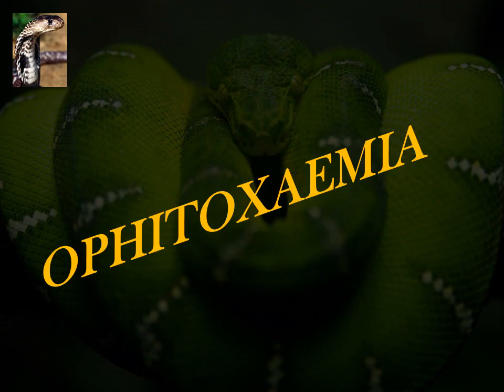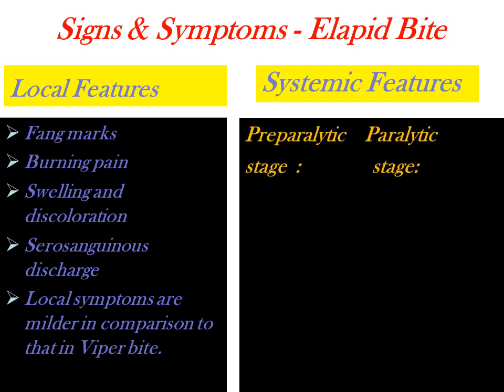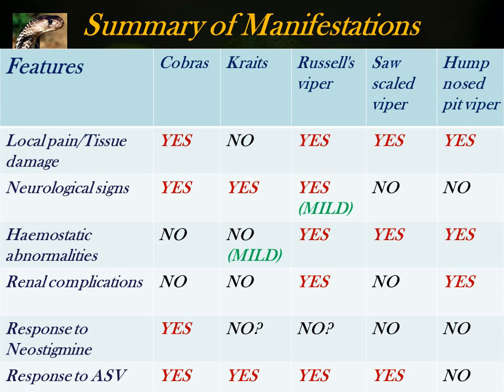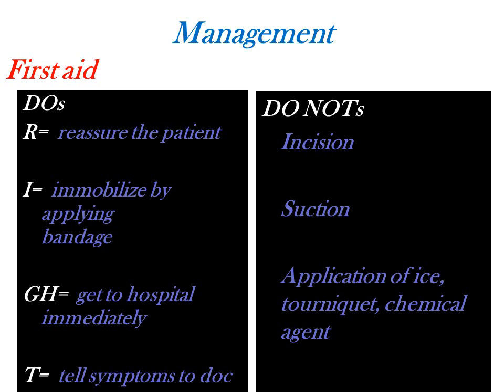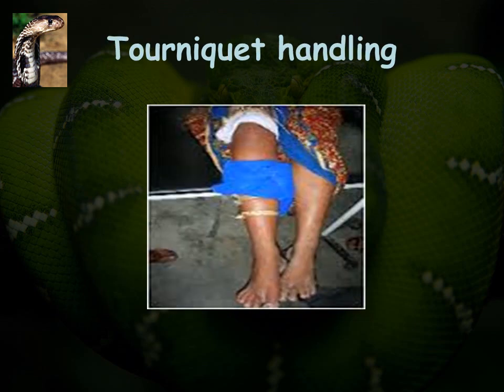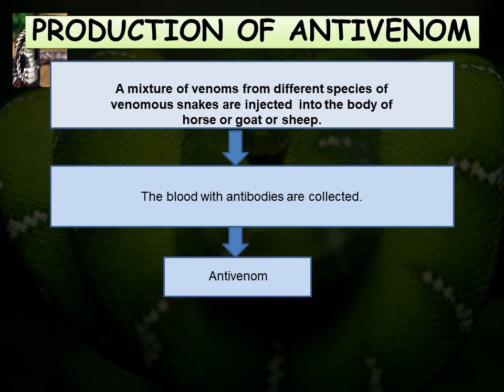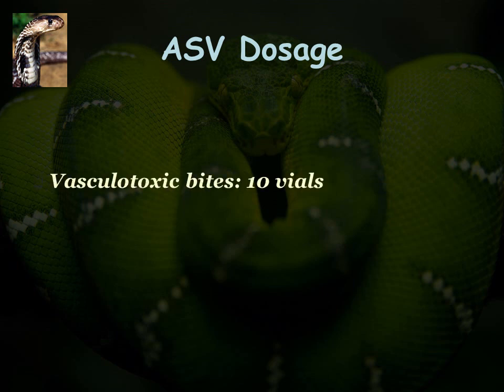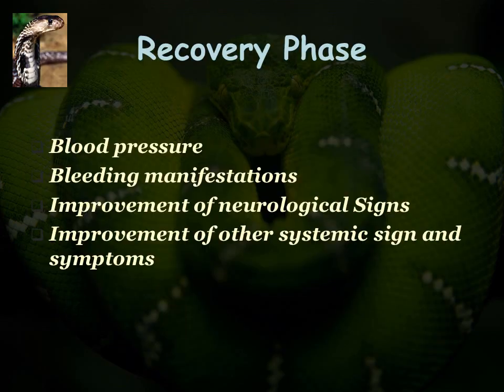SNAKE BITE Part 2 video